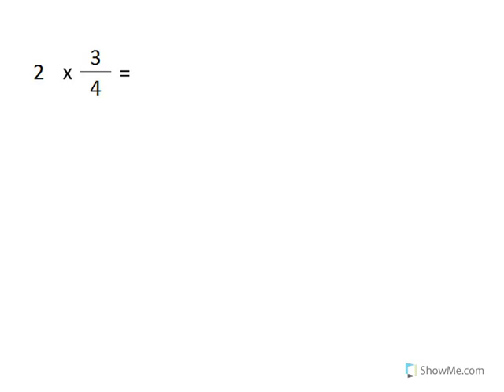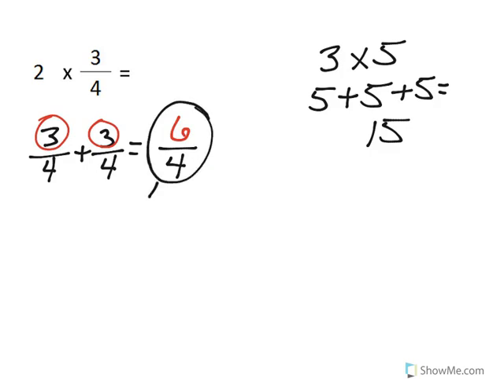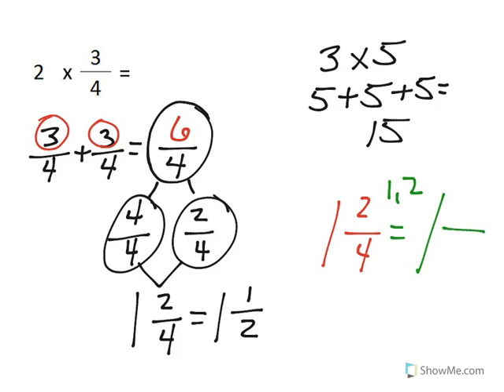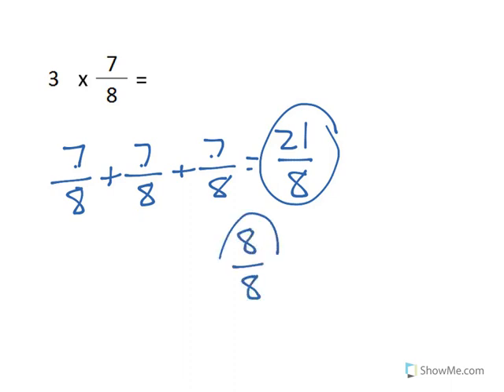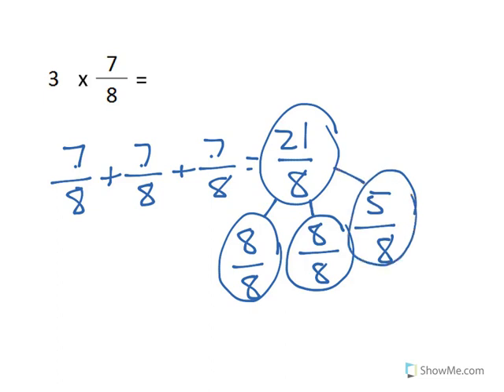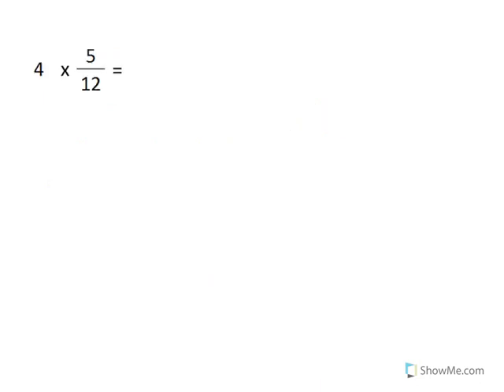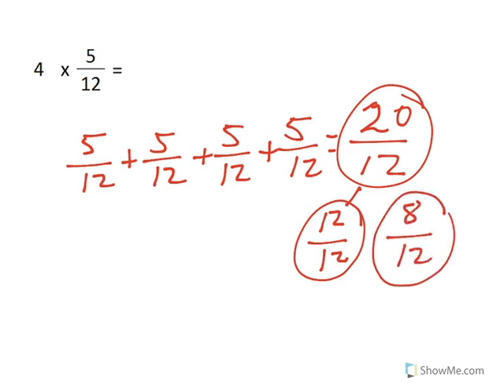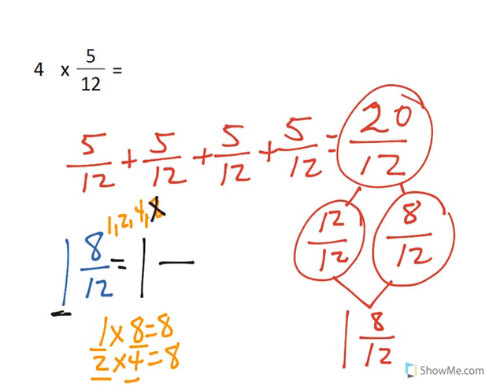Multiplying Fractions by a Whole Number